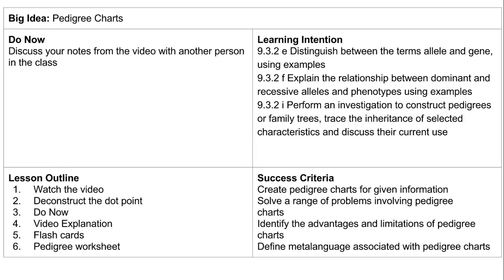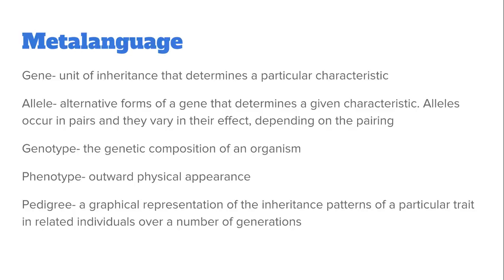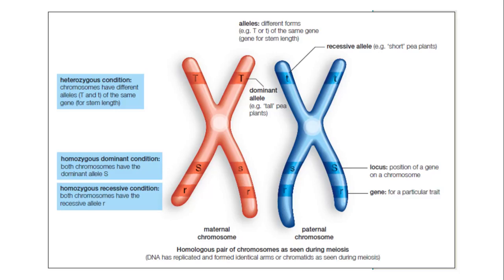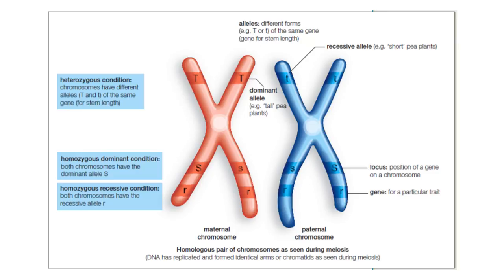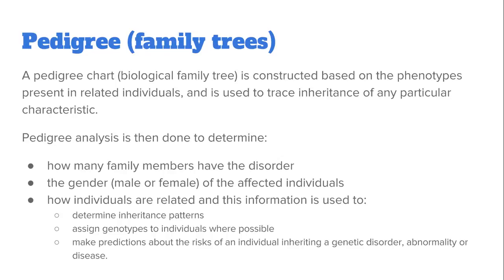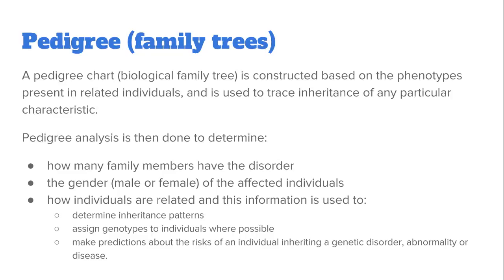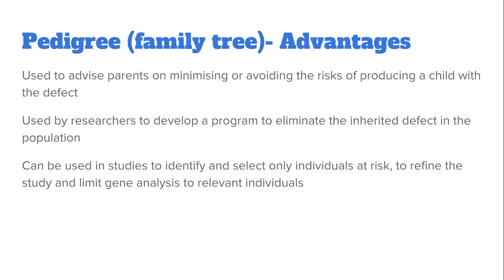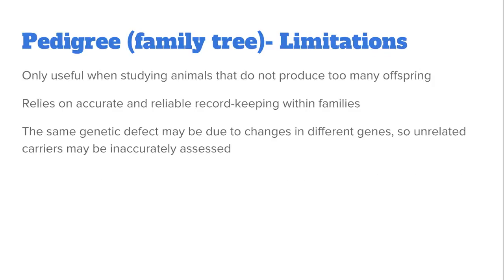8 Blueprint of Life 9 3 2 e, i